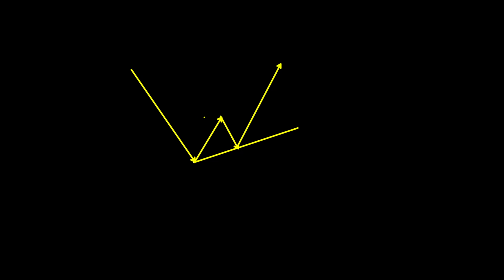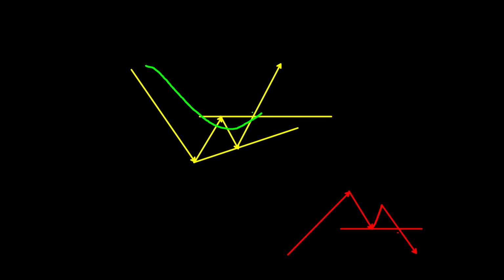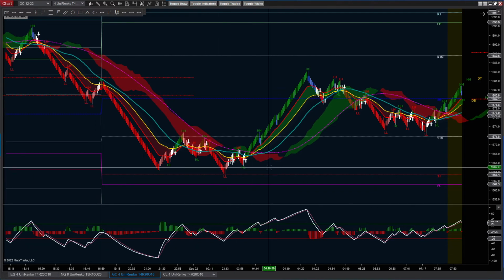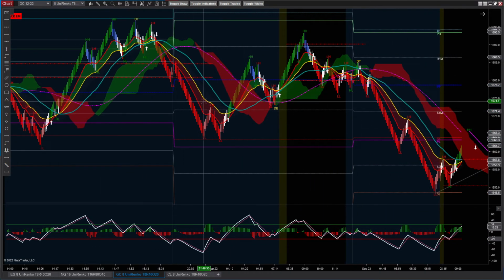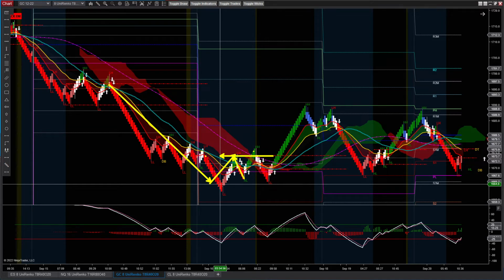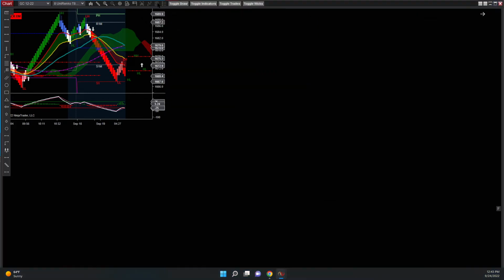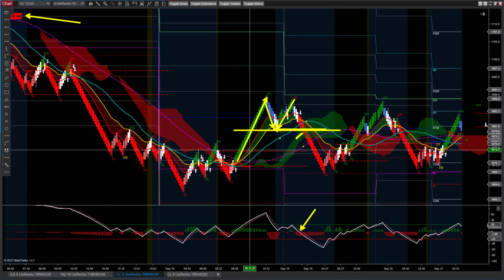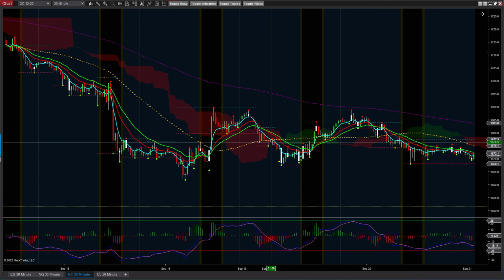Trend Reversal Breakout Setup